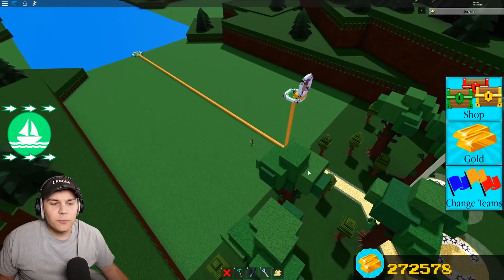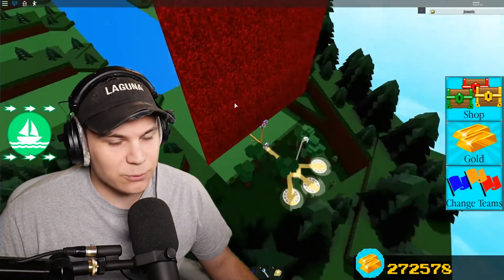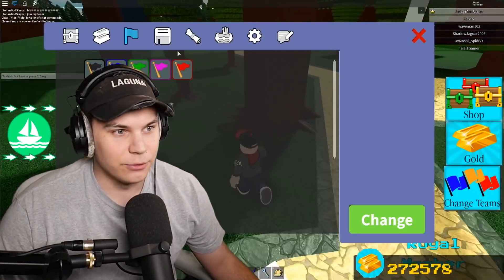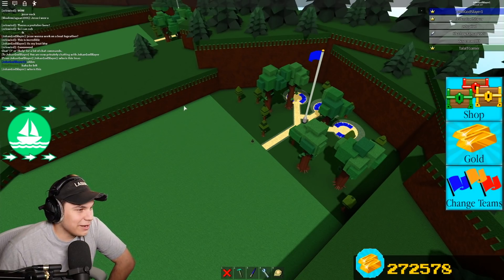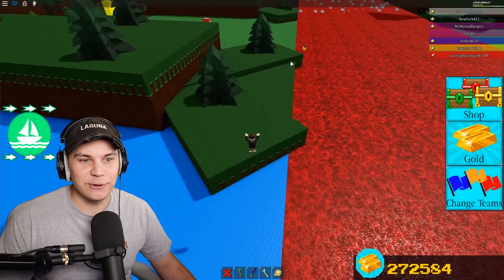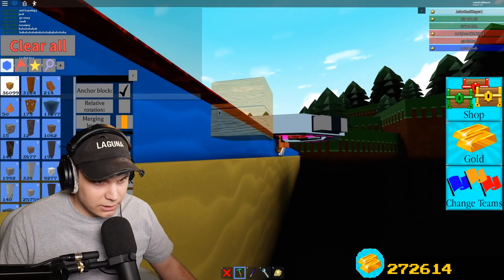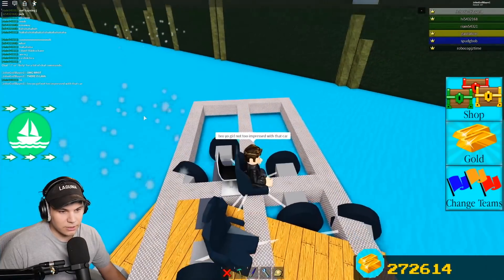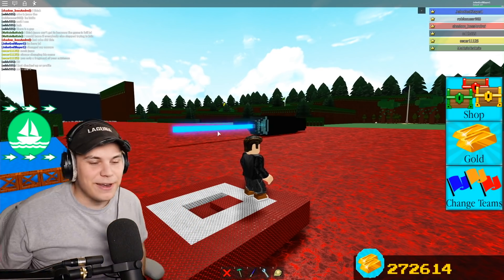I REPLACED WATER WITH *LAVA* In Build a Boat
Hey guys! Today we covered all the water in build a boat with lava!